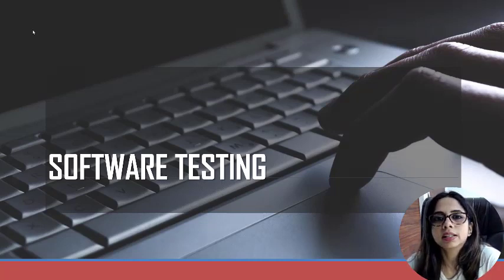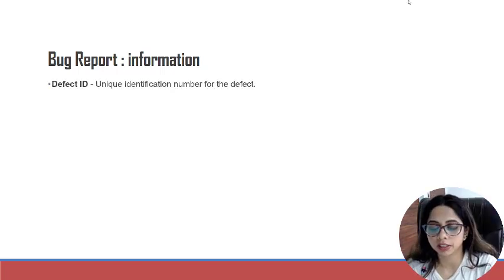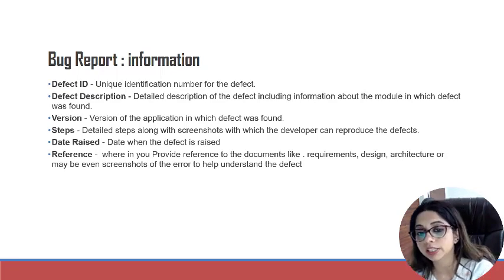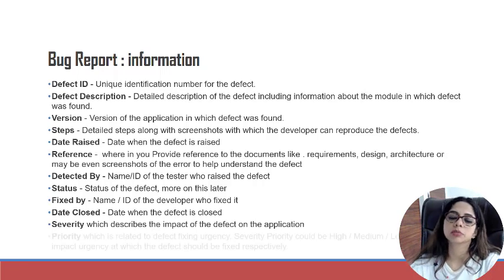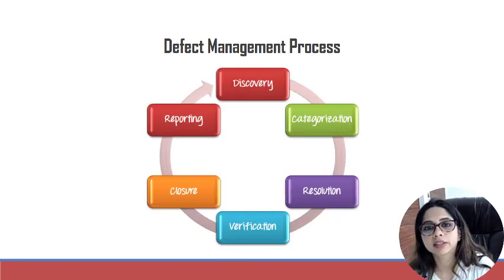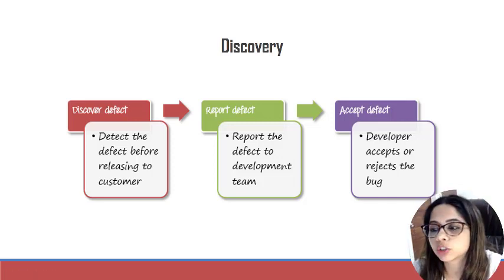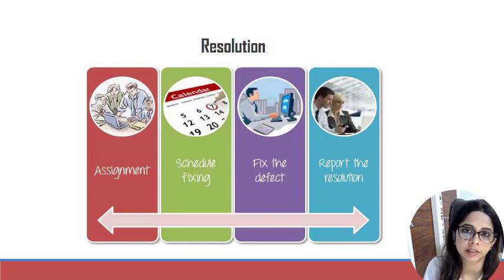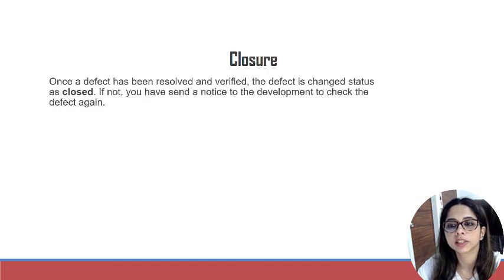Defects |Bugs | How to create a Bug Report | What is a Software Bug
What is a Software Bug
How to create a Bug Report
Defect Management Process
Discovery of Defects
Categorization of Defects
Resolution of Defects
Verification and Closure of Defects

22. WhiteBox Testing| BlackBox Testing | What is white box testing | White Box vs Black box Testing

1. What is Data? What is a Database? What is DBMS? How to Install MySQL Workbench :